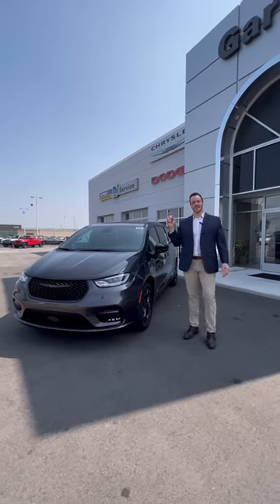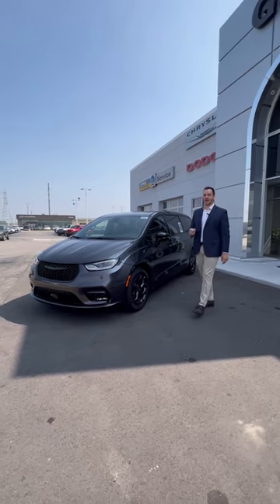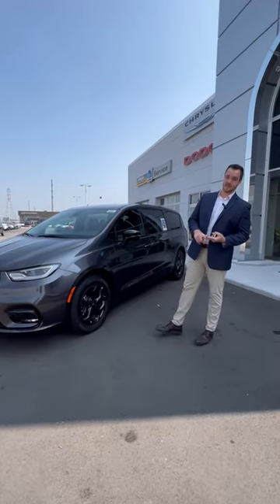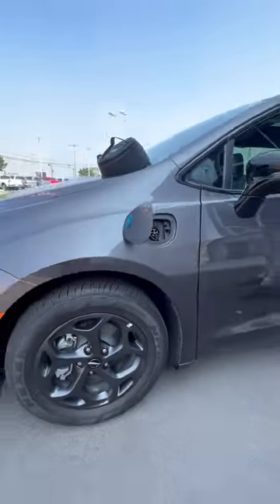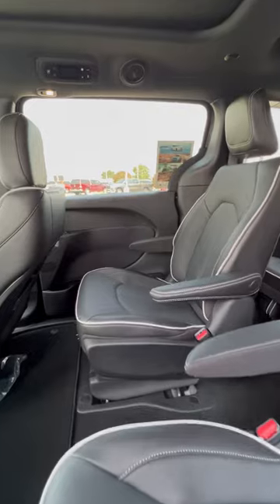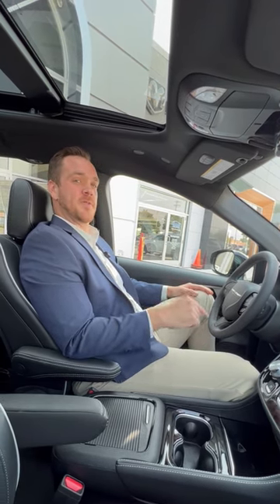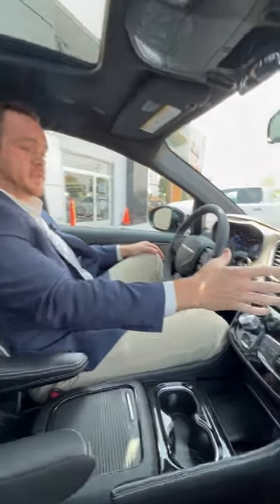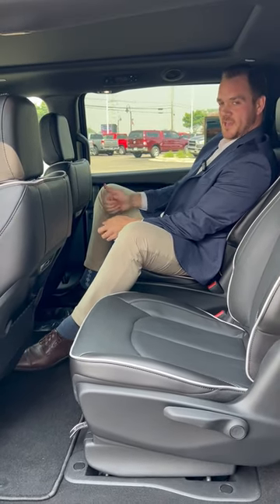Chrysler Pacifica - Plug-In Hybrid Minivan Overview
Learn more about the electric Chrysler Pacifica Plug-In Hybrid.